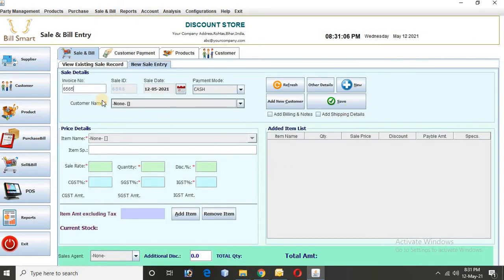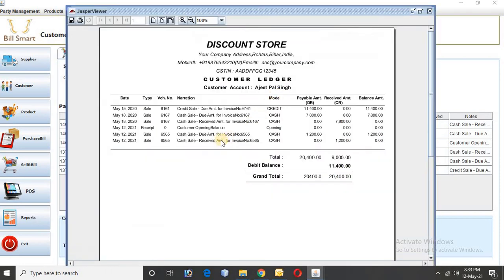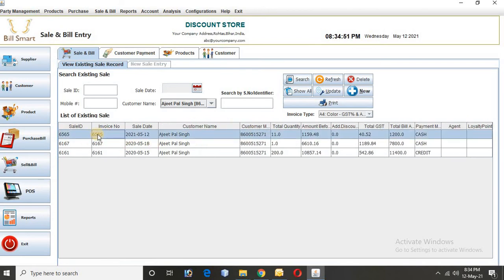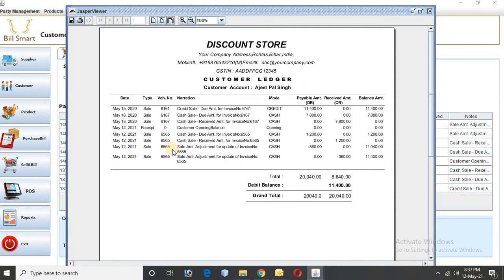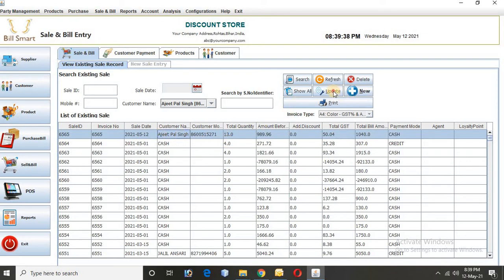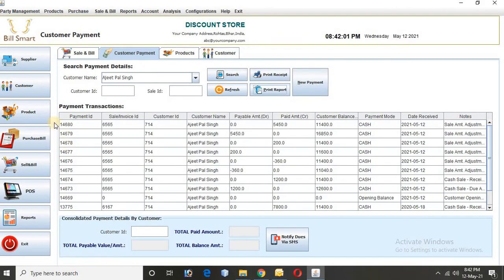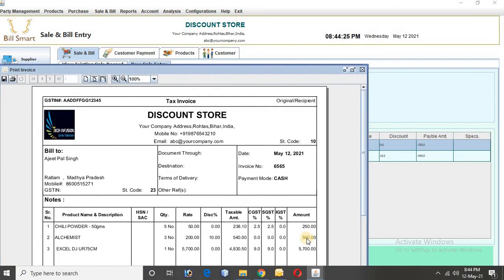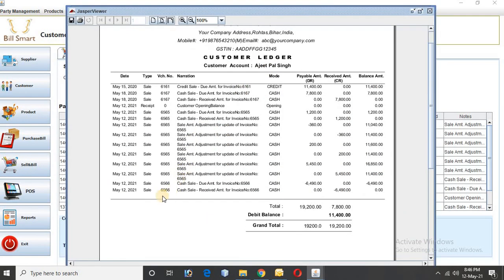Sales Management in Bill Smart,Sale Return & Credit Note-English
Features of Bill Smart. Bill Smart is a billing & Invoicing software by TechInfusion Software Services.